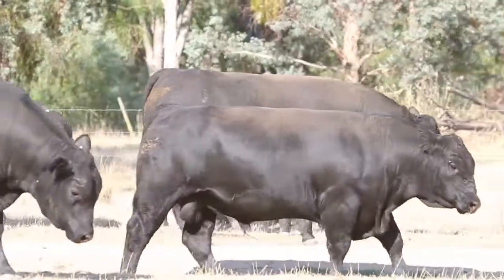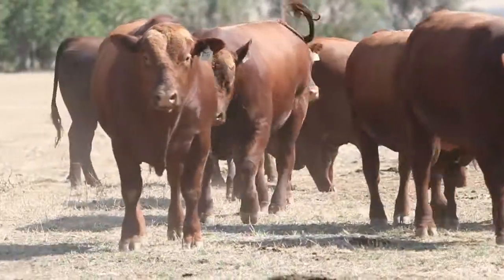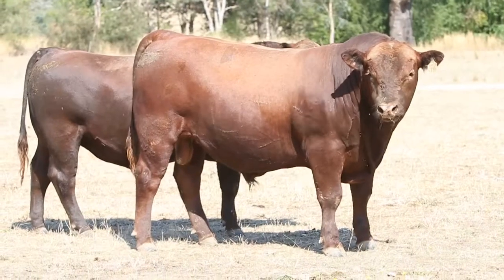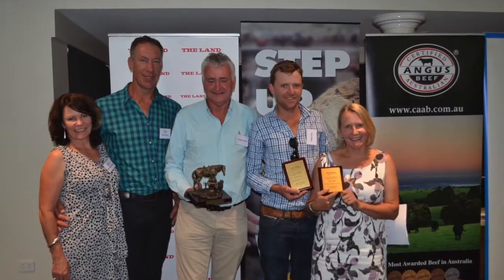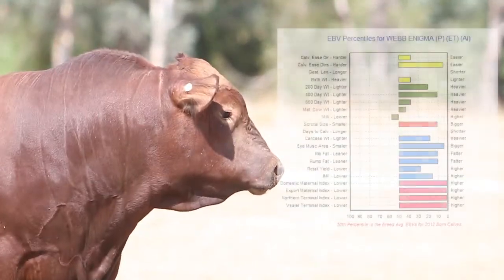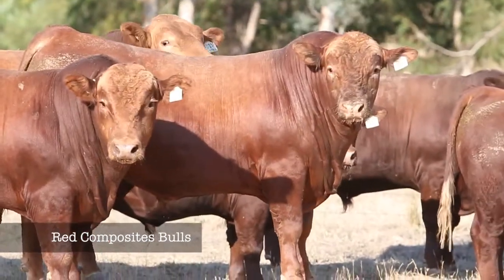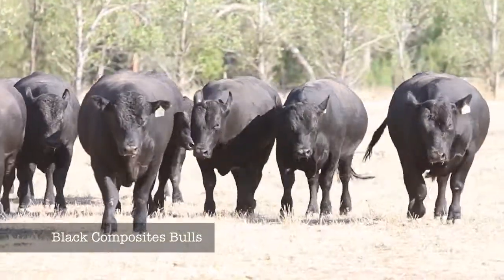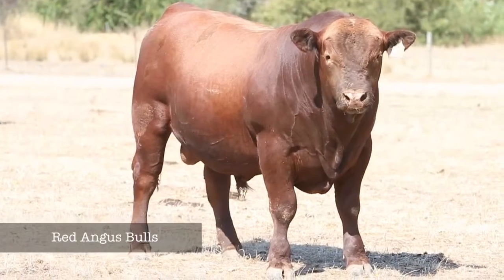Hicks Beef Autumn pre sale 2014